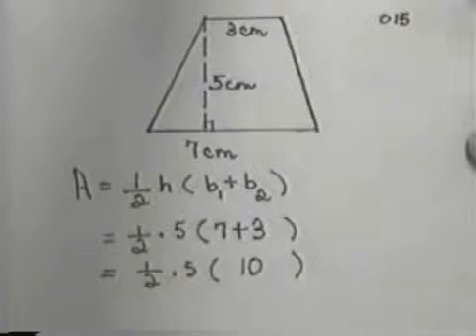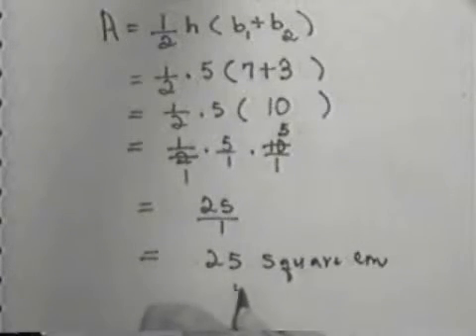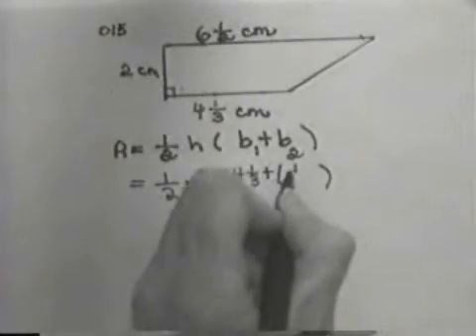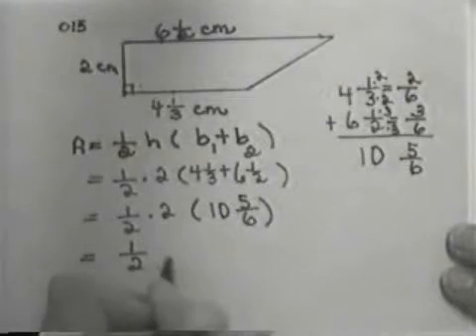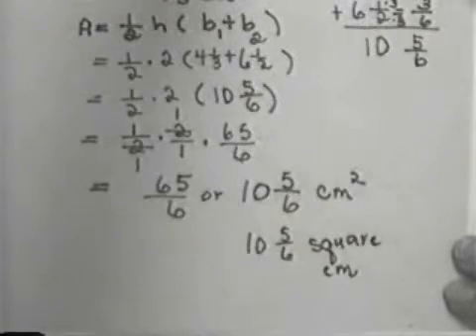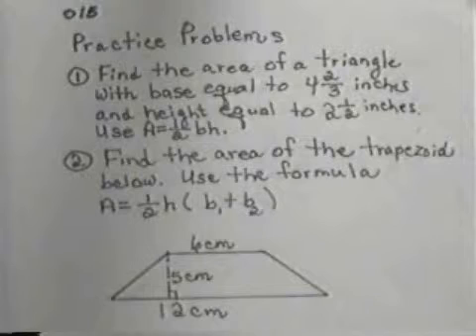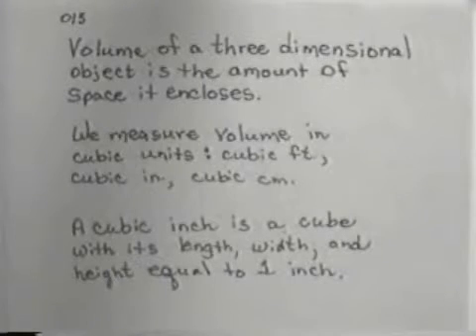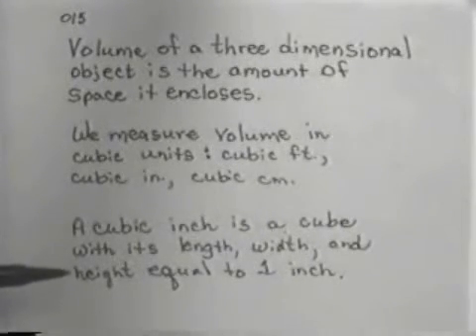Fractions: Area Triangle and Trapezoid, Volume Cube and Rectangular Solid Pt3